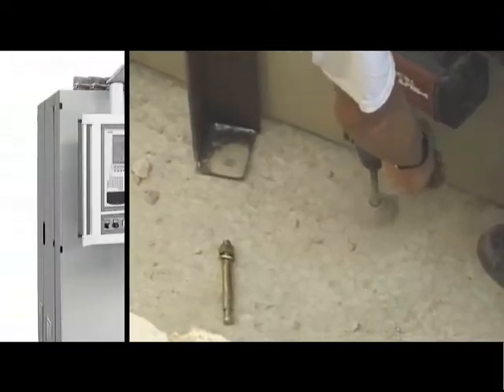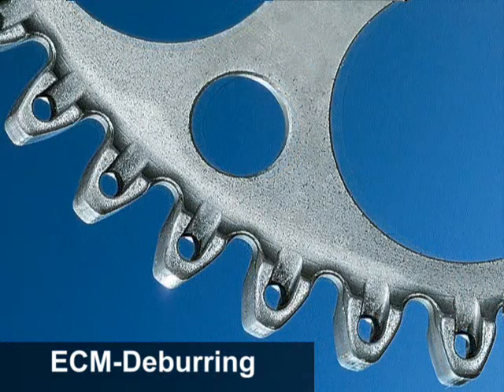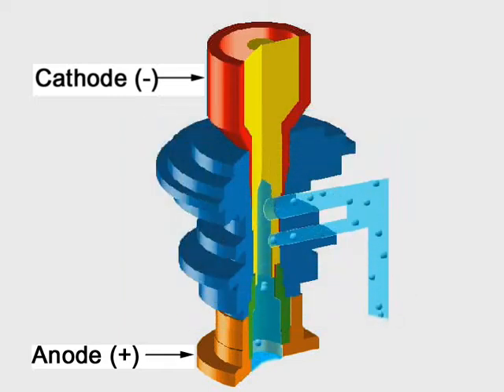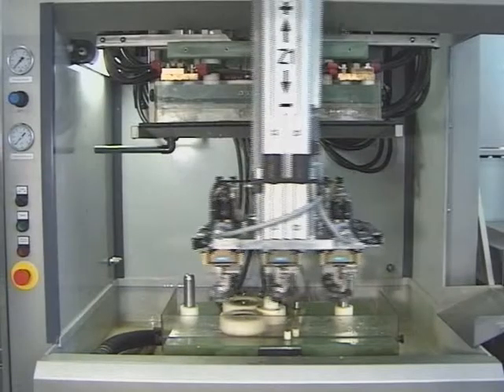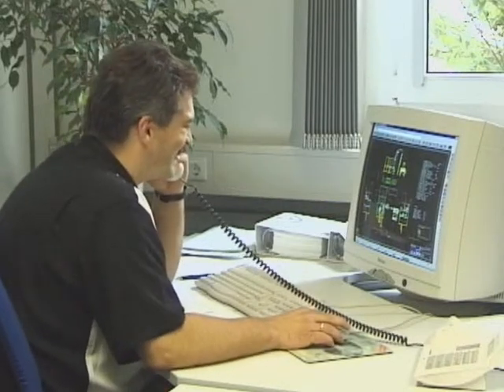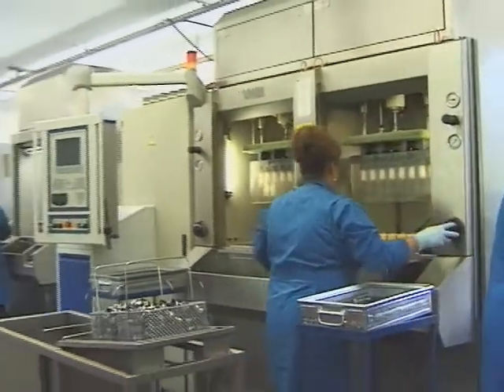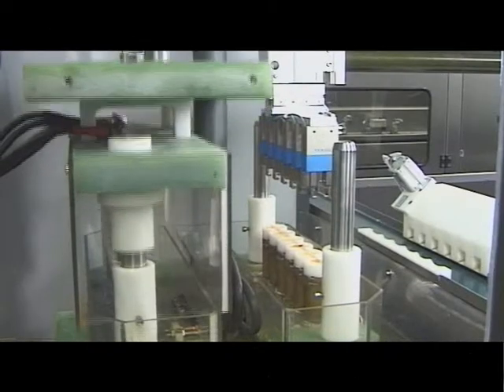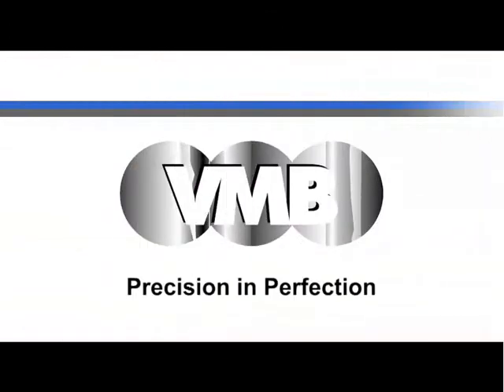VMB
Maquinagem electrolítica de metais: A precisão na perfeição